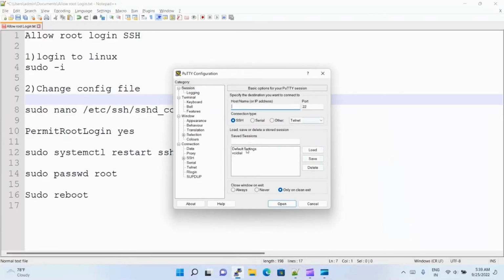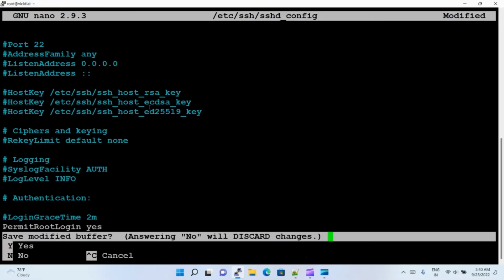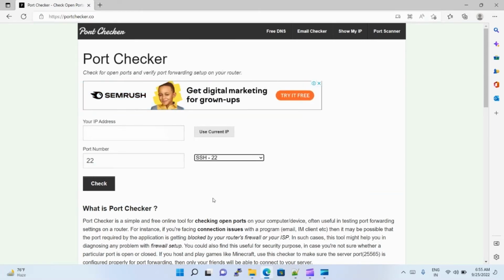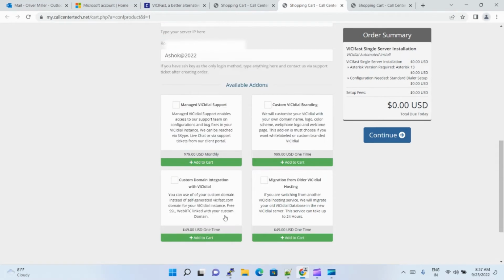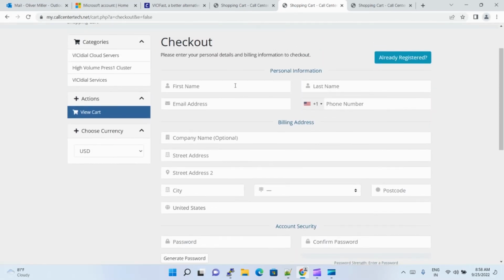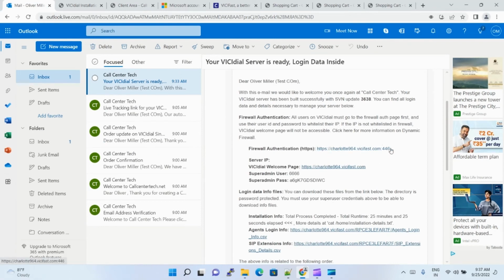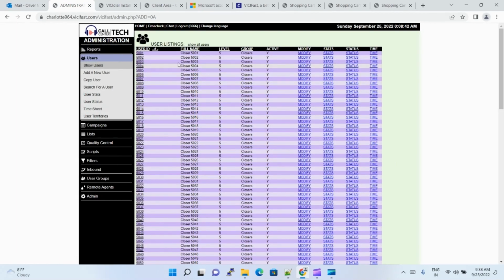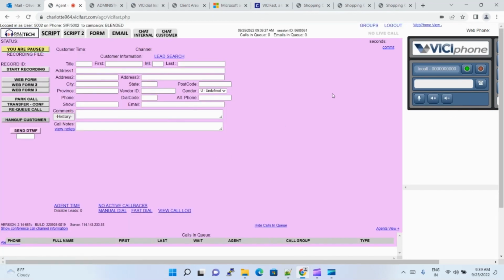How to install Vicidial with 15 minutes.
I found  setup the fully automated VICIdial installer for multiple Linux distros. It is completely fully automated and completely free. its support Ubuntu 18, Alma 8.x, Rocky 8.x. Linux.
you can install vicidial within 15 mint . Its essayer  to install without typing too many commands not need deep Linux knowledge

With this you can have vicidial up and running in minutes. vicidial is an open source contact center software that has many benefits.
First vicidial is very easy to use. The software is designed to be user friendly.
So even those with little experience can use it without any problems.
Second vicidial is very afford. The software is available for free,
so you don't have to spend any money to get started. Third vicidial is very reliable.
The software is constantly being updated and improved by the developers.
So you can be sure that it will work well for your needs. Fourth vicidial is very flexible.